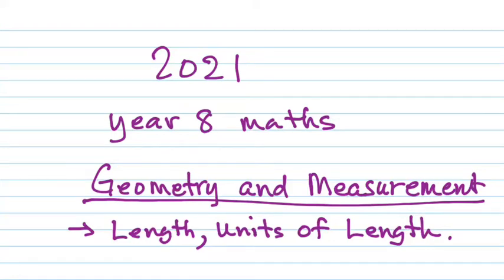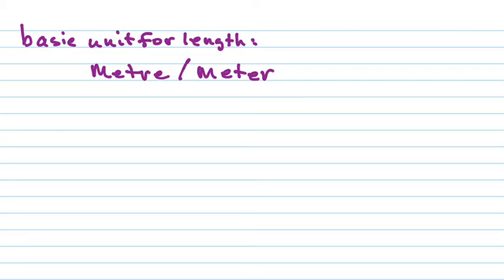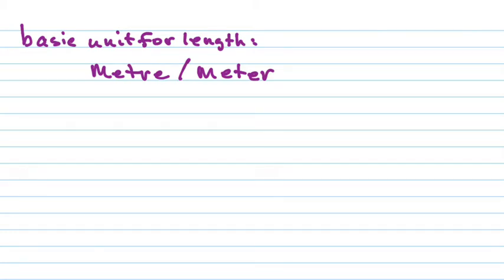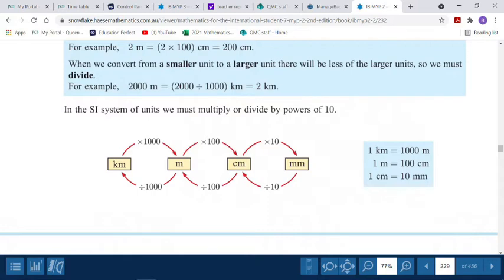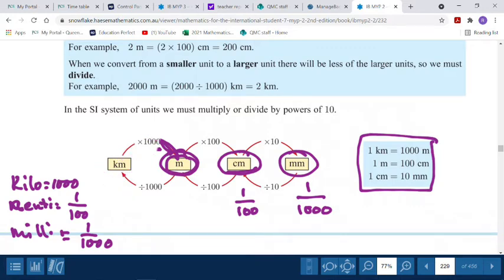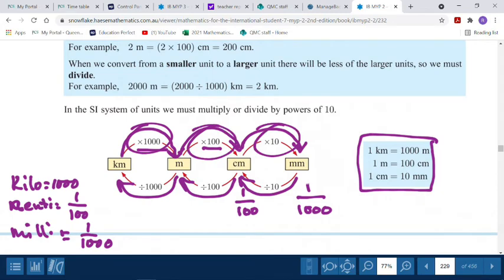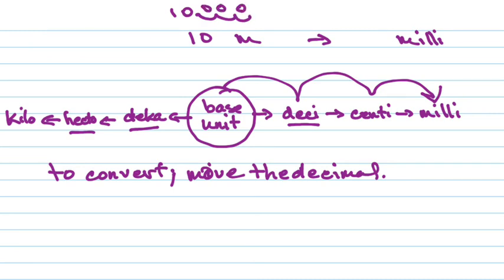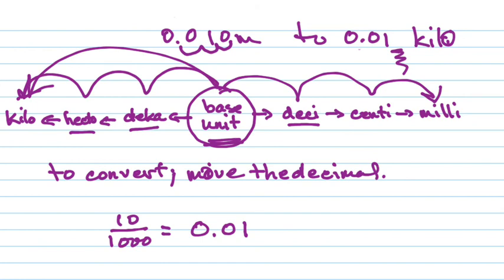2021 year 8 maths-length and units of length